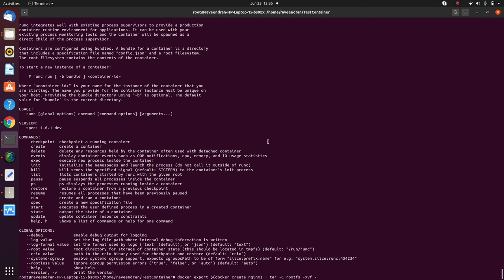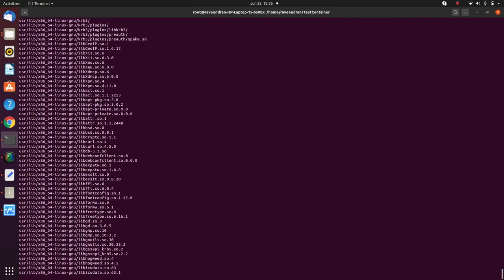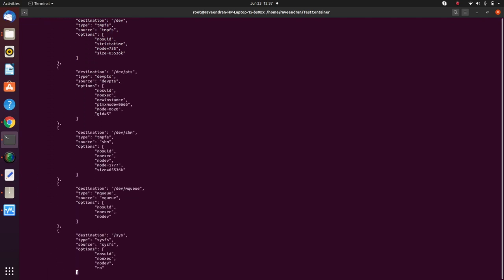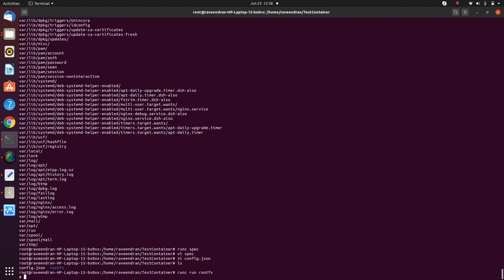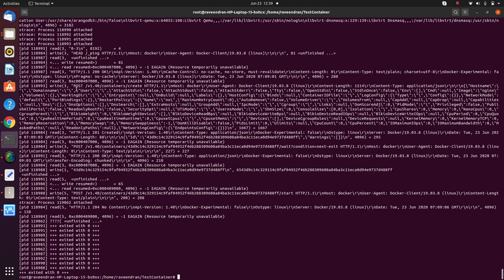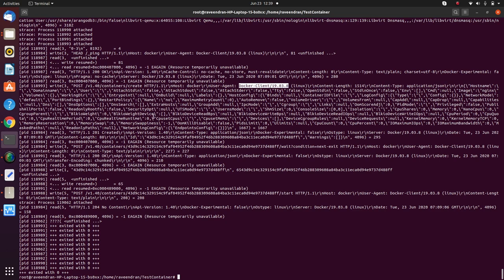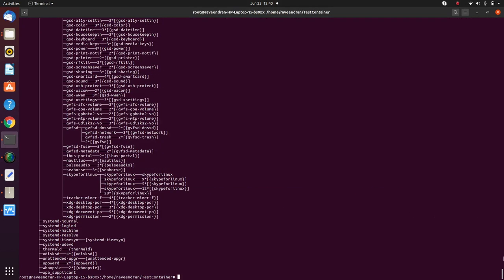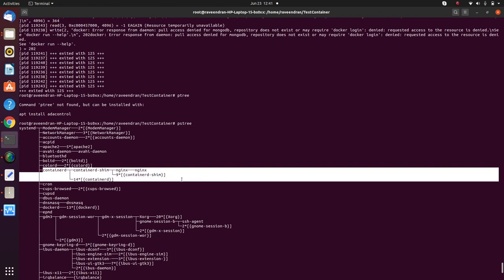Runc and Utility Functions - Docker Internals - 18/19